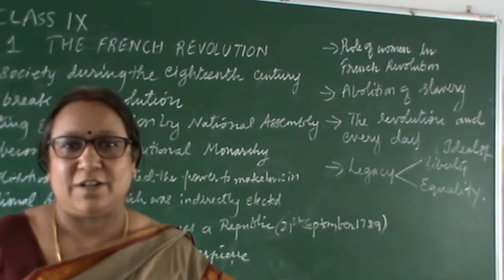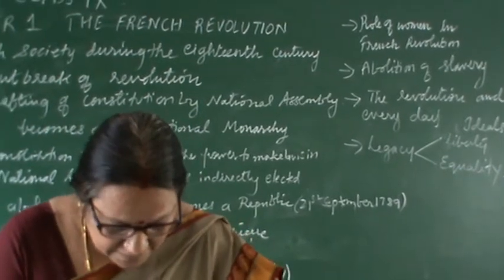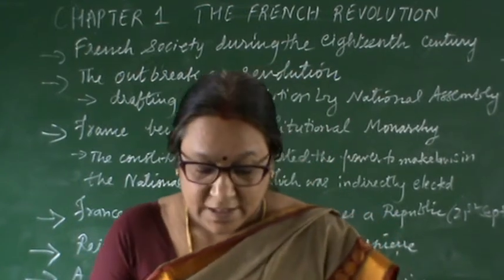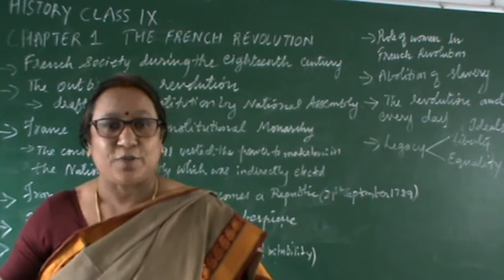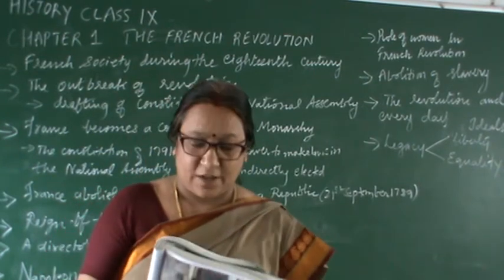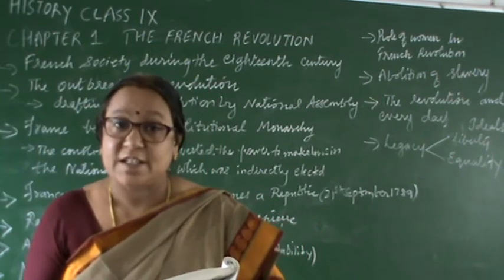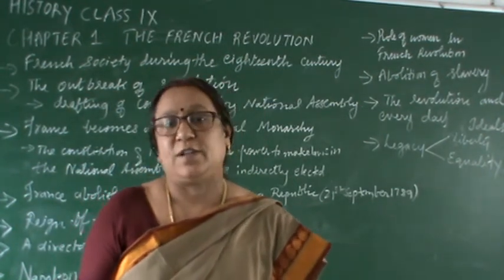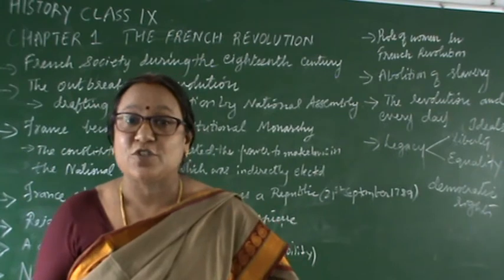Class IX Social Chapter-1 The French Revolution